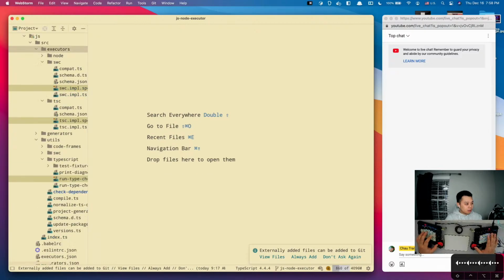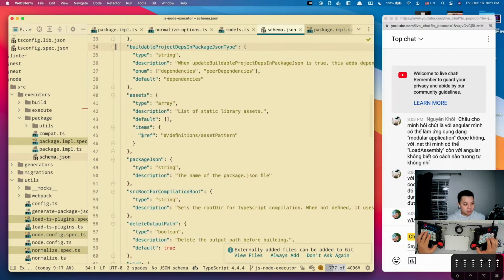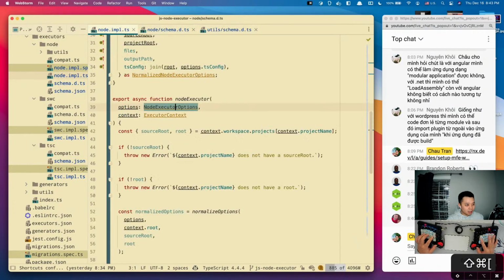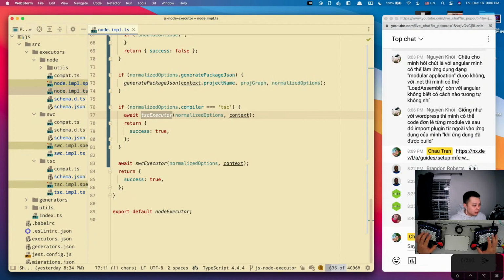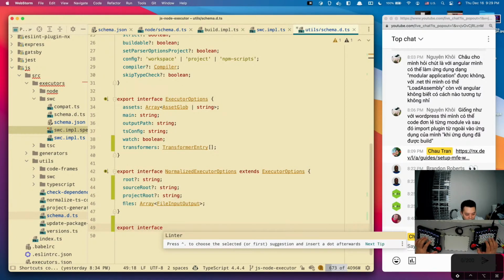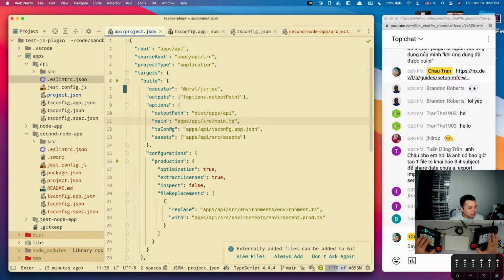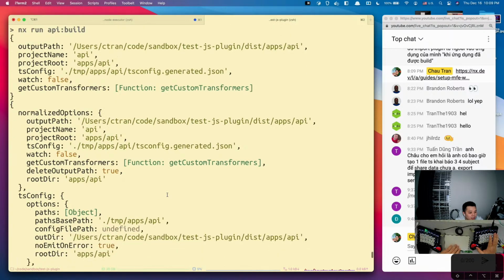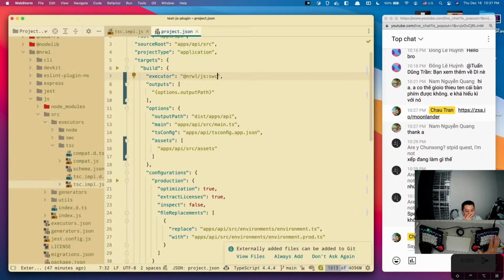[Open Source] Working on Nx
Continue from yesterday, I'll be working on a new executor for Nx